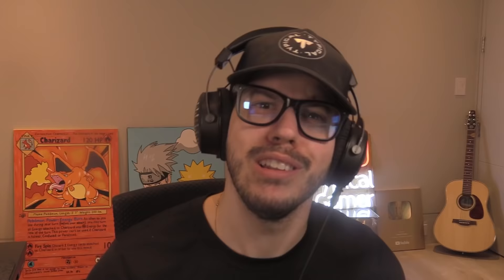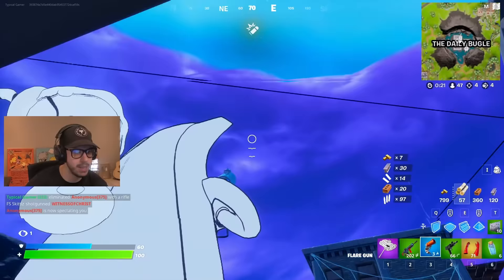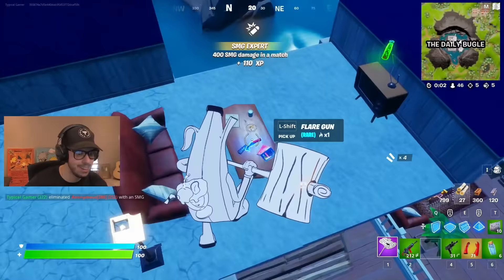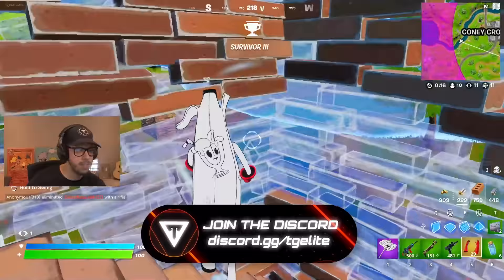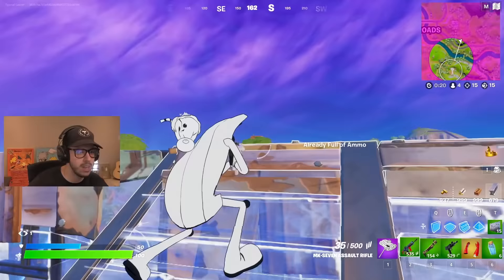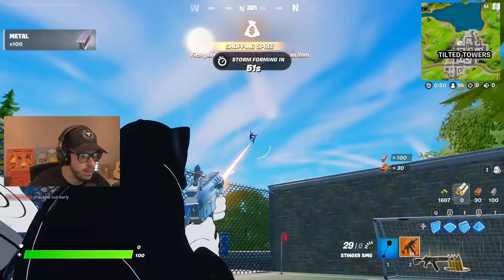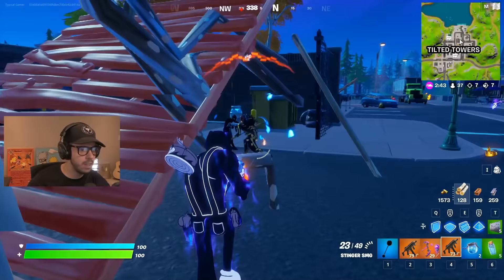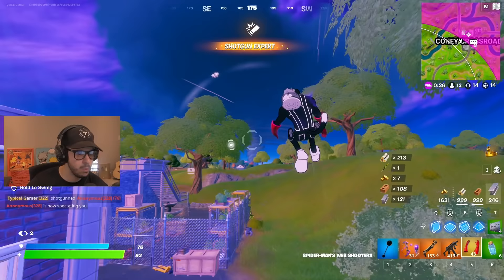The *RANDOM* CARTOON Challenge in Fortnite!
Fortnite new random toon challenge in Chapter 3, Season 1 gameplay with Typical Gamer!